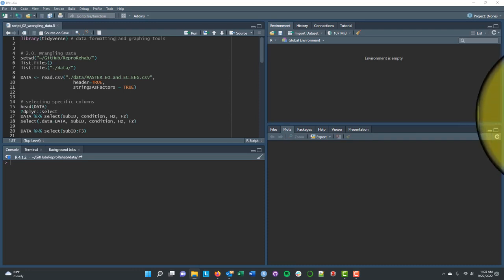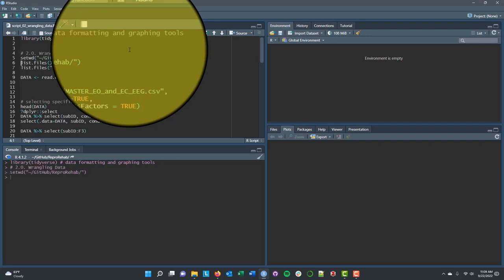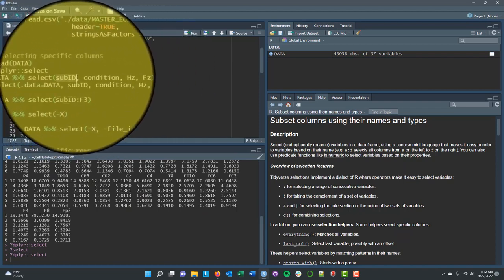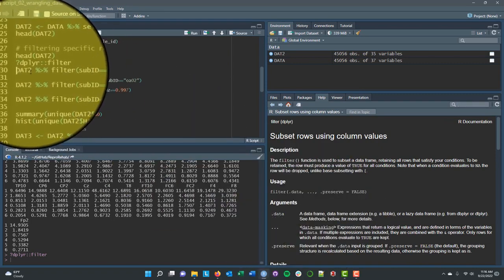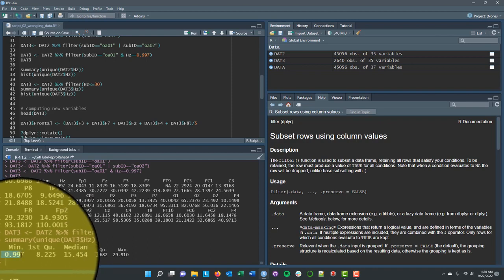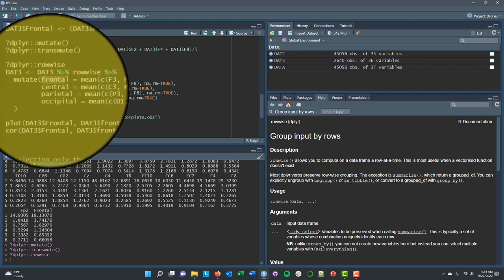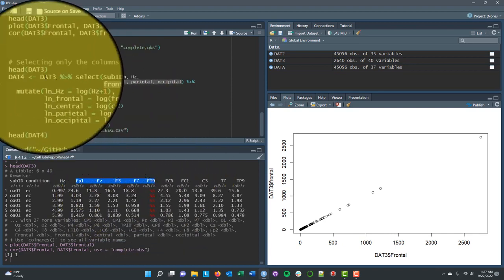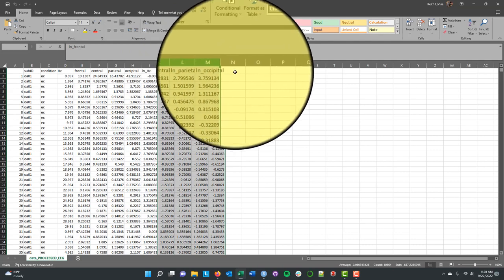5.3.4_ENIGMAU_R4